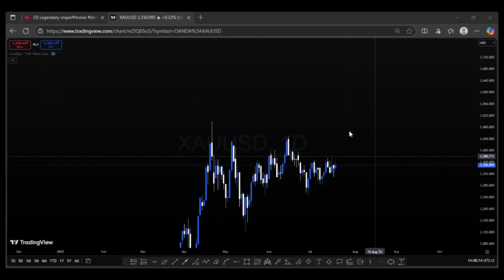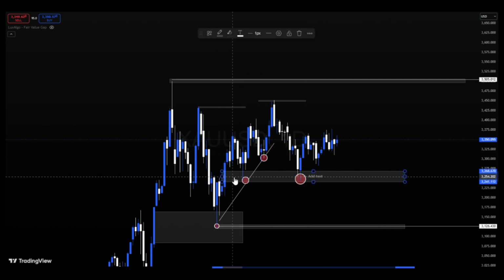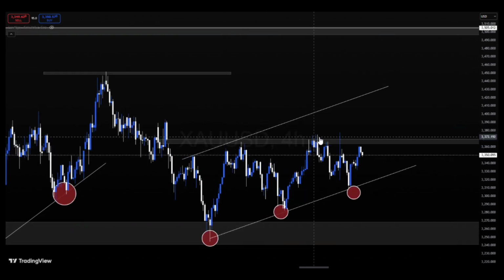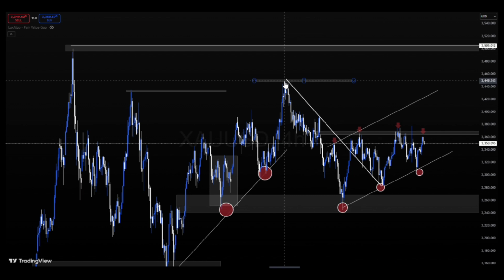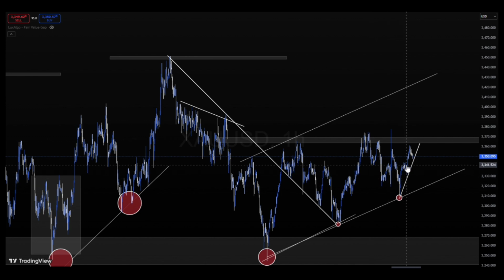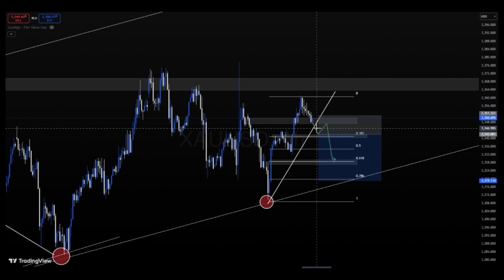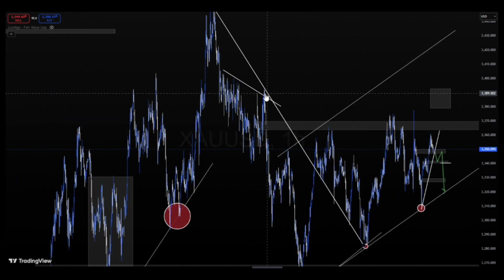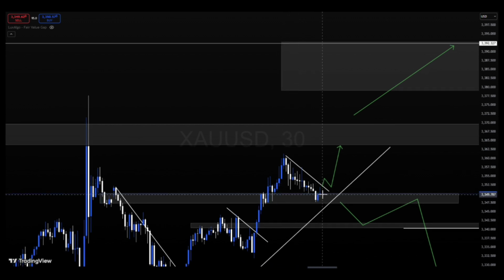HOW TO ANALYZE GOLD SIMPLE STRATEGY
unlock gold strategy